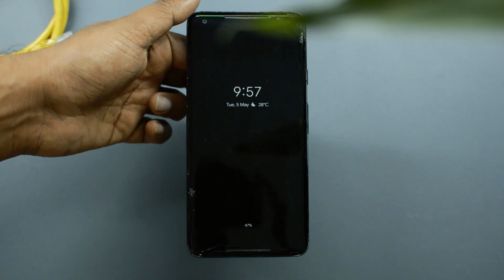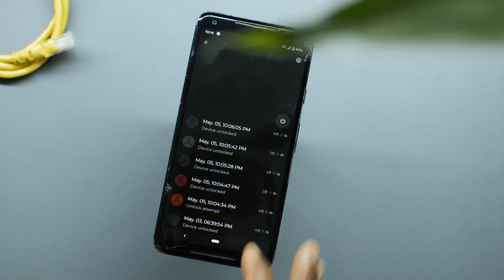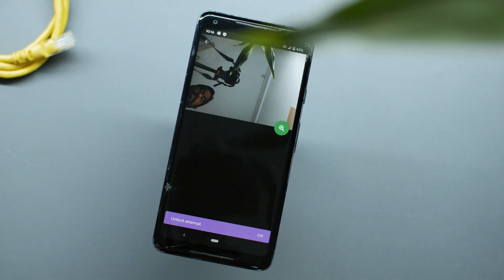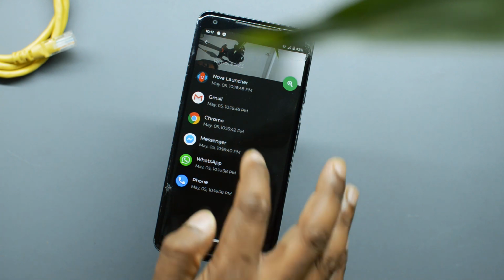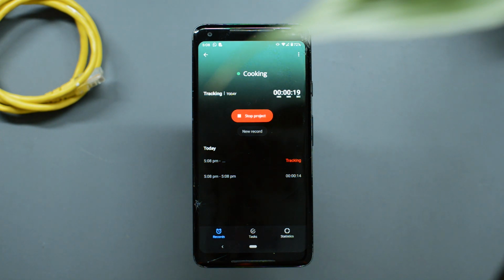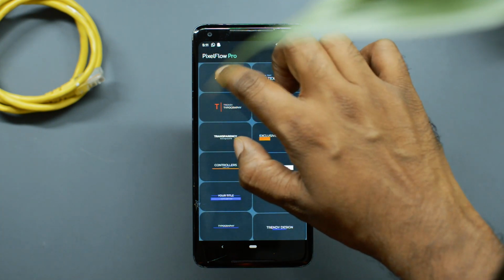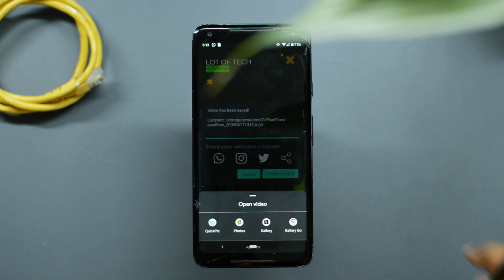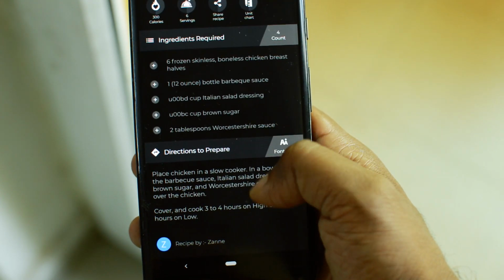Top 5 android apps for May 2020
Check out this video on top 5 android apps for may 2020.

Other android apps videos

About me: This channel is about review of products, gadgets and softwares. All the reviews are honest based on testing and using the products.